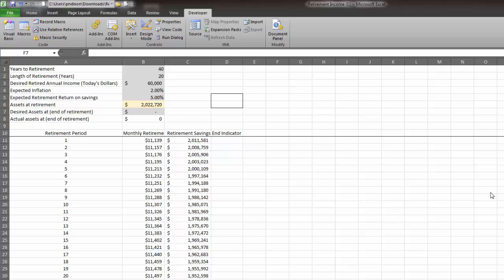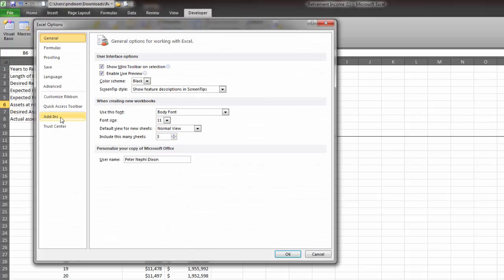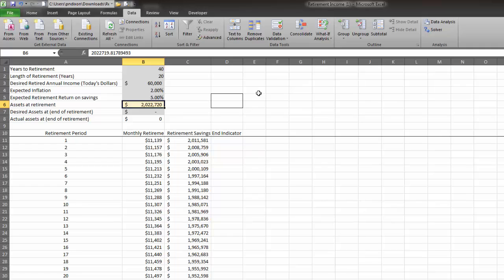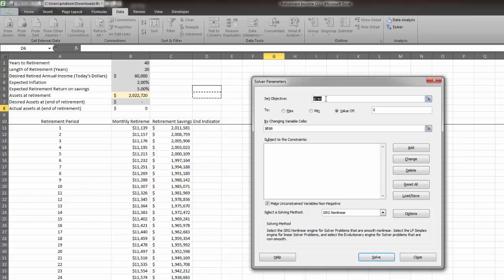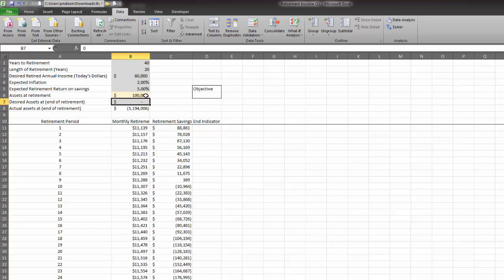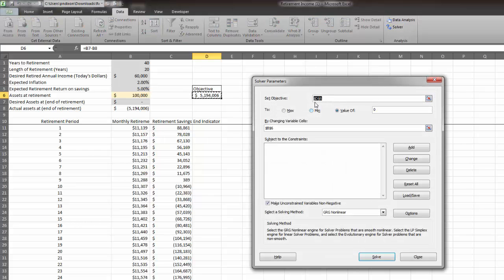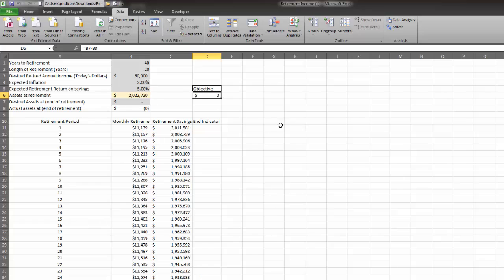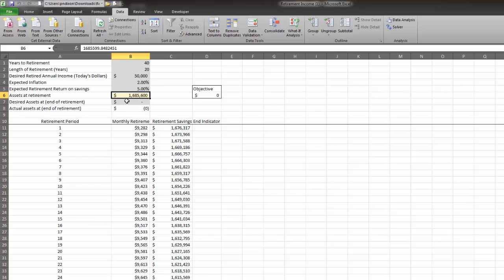Finance with Excel: Retirement Spending Calculator Addendum 1 Solver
This video will show the user how to use the solver in excel in the context of a retirement planning spreadsheet.